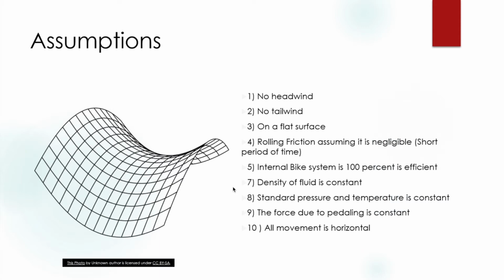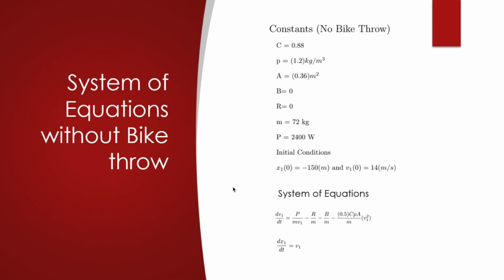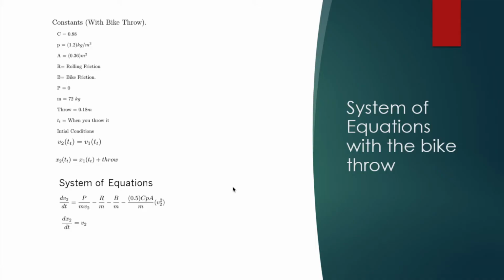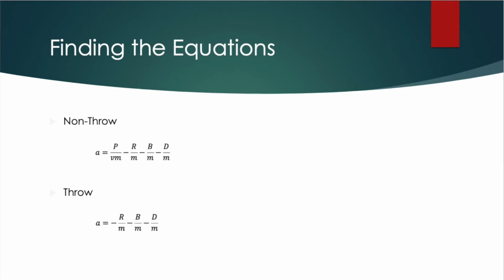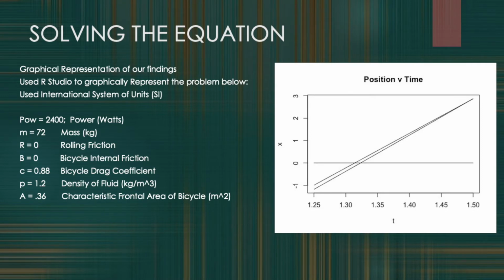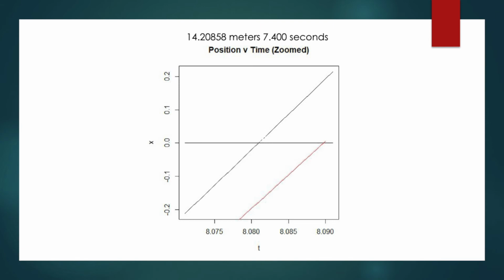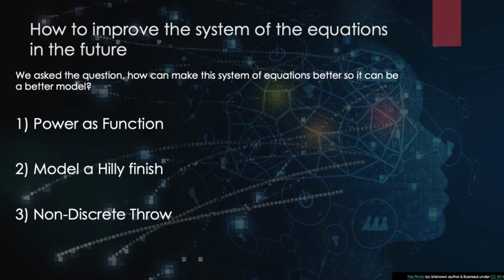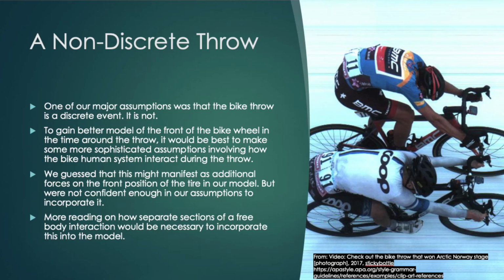SCUDEM VI Throw The Bike Or The Race SIMIODE Challenge: Differential Equations Modeling Team 1089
Team Members:
Weston Simmons, University of North Carolina, Asheville NC USA
Daniel Fistos, University of North Carolina, Asheville NC USA
August Rhoda, University of North Carolina, Asheville NC USA

Coach: Rebecca Sanft, University of North Carolina, Asheville NC USA